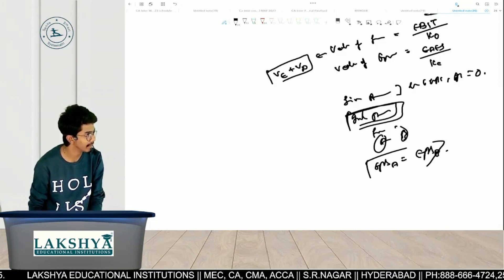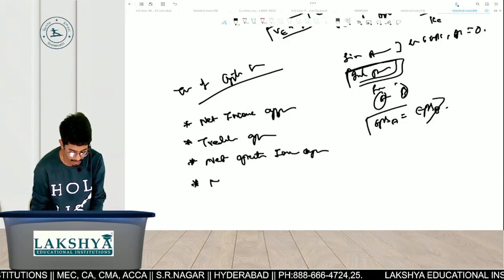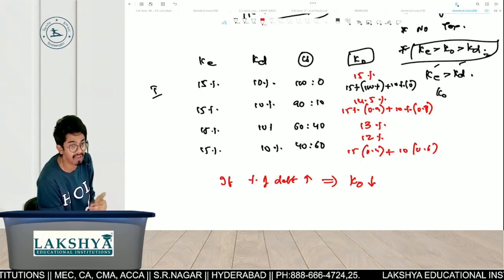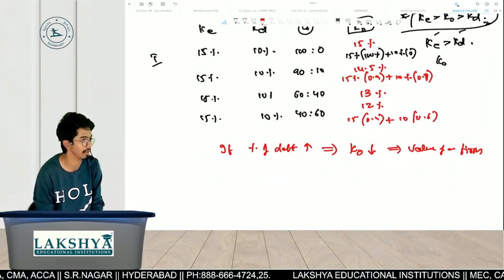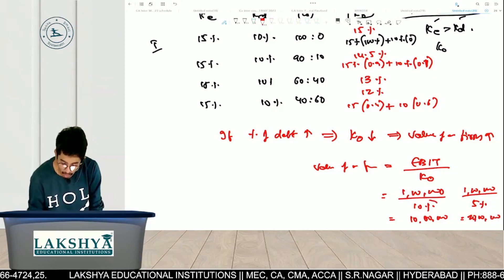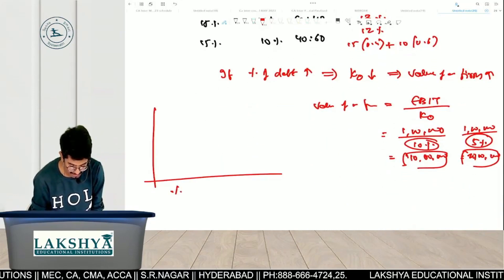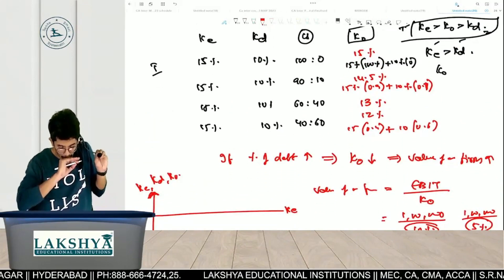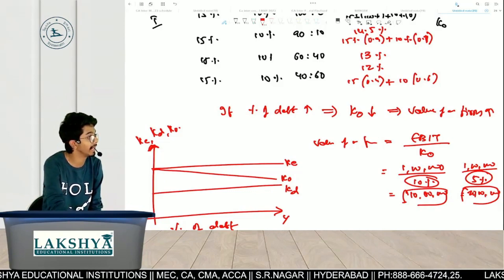CAPITAL STRUCTURE PART 3-NET INCOME APPROACH||CA/CMA INTER FM||BY CA CMA RAJ KIRAN SIR(AIR 18 & 32 )